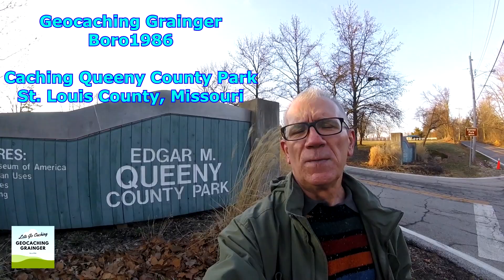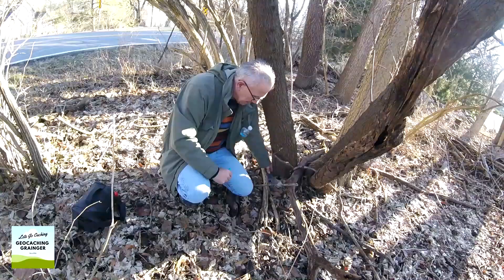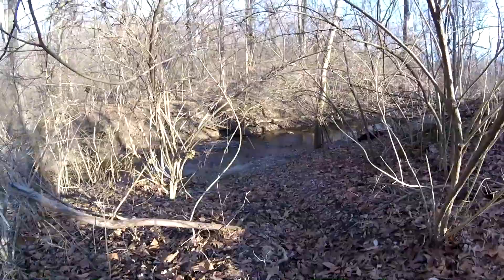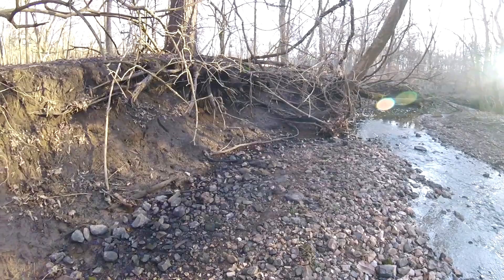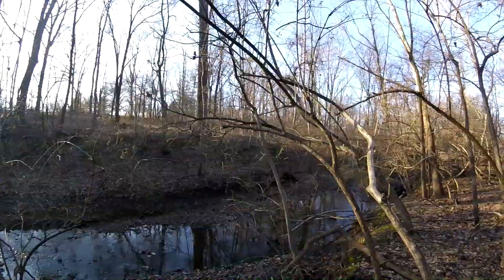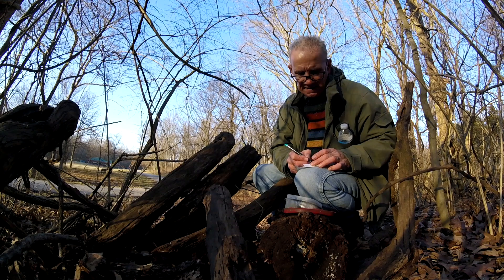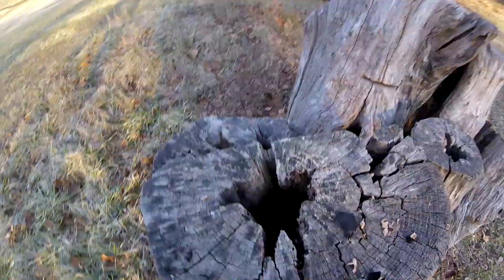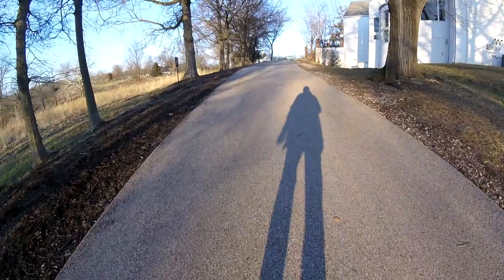Geocaching in Queeny County Park, St. Louis County, Missouri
Queeny Park was once part of the estate of the late Mr. and Mrs. Edgar M. Queeny. Mr. Queeny was the former president and chairman of the board of Monsanto Chemical Company, which was founded by his father.

Jarville, the house at 1723 Mason Road, was built about 1854 by Hyacinth Renard, and is one of the best surviving examples of the Greek Revival style in Missouri. The house was listed in the National Register of Historic Places in 1984.

The Queenys sold their property to the American Investment Company Realty Corporation in 1964, giving the proceeds to Barnes Hospital. St. Louis County purchased the property from the American Investment Company in March, 1970.

Ethel Queeny contributed $1 million towards the completion of the family recreation complex. Edward Greensfelder, who represents the Albert P. Greensfelder Foundation, also donated $1 million for the project, along with an additional $50,000 for landscaping. Construction of the Greensfelder Memorial Complex began June, 1972 and was dedicated in September, 1974.

The playground, completed in September 1974 and featuring a supervised, innovative strategy, was designed by Roland W. McFarland through a bequest by Ethel S. Queeny.